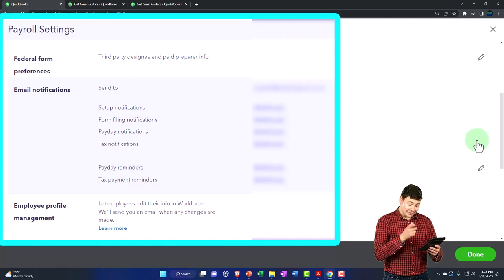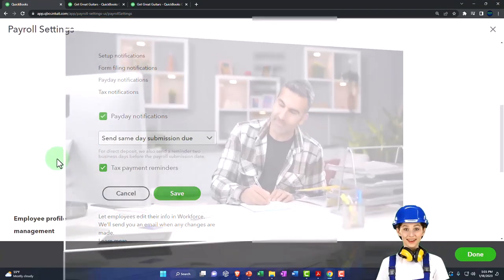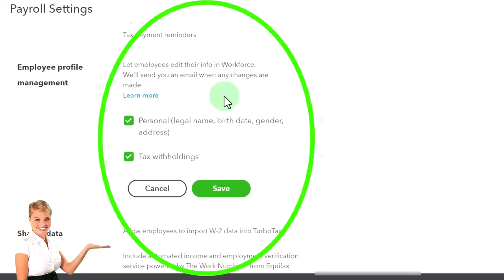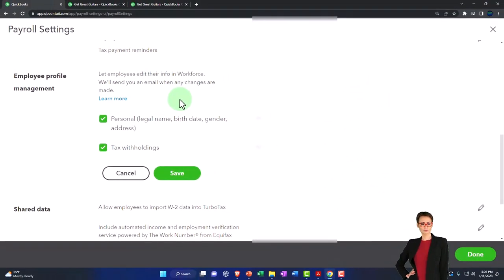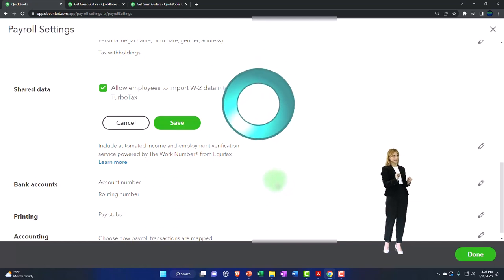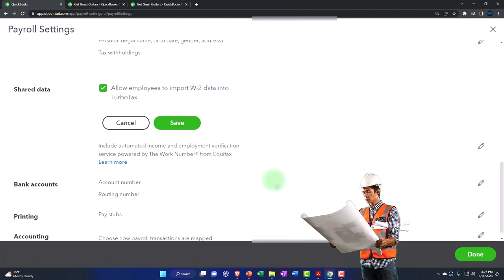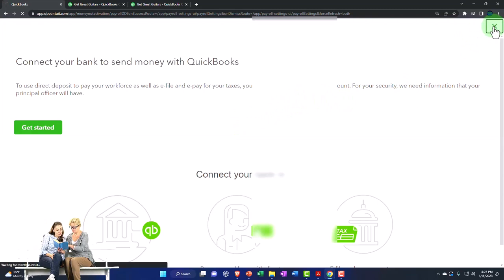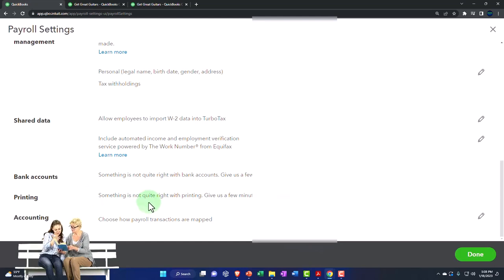Payroll Settings - Email Notifications, Employee Profile Management, Shared Data, Bank Accounts. . .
Payroll Settings - Email Notifications, Employee Profile Management, Shared Data, Bank Accounts, & Printing Sections